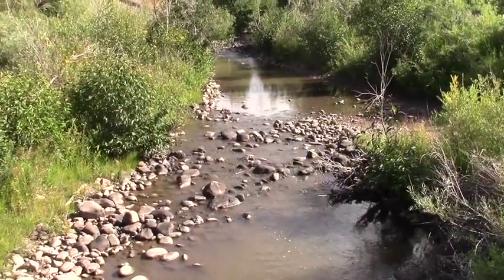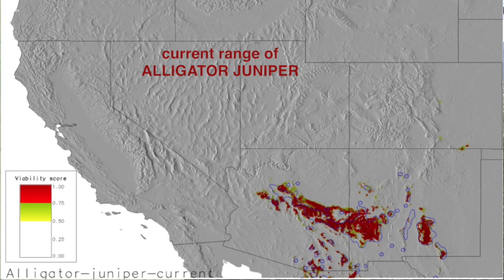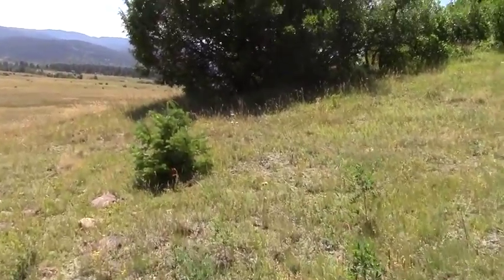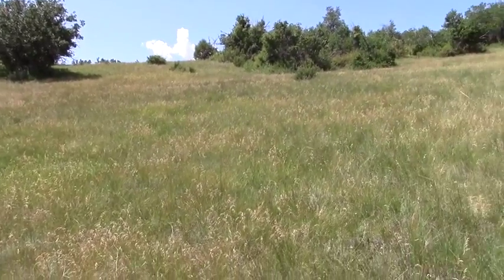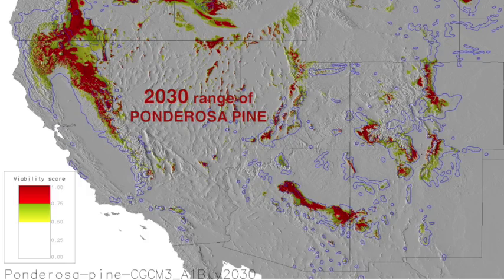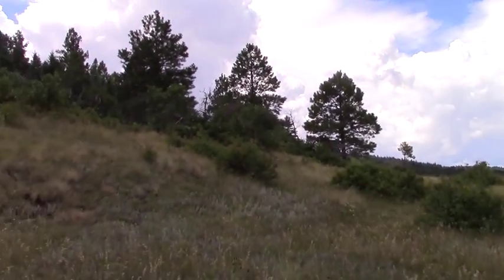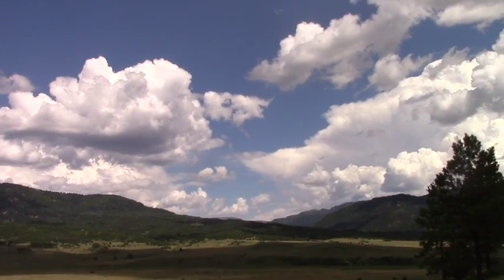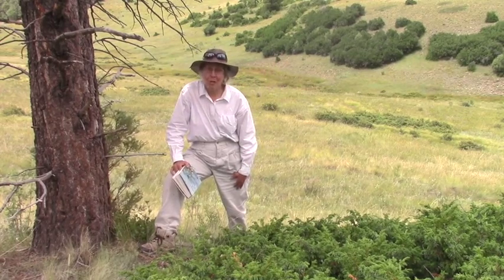CTL 7J - Alligator Juniper • Final Day of Seed Planting (Chama NM)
Last video of 2016 in the Assisted Migration series at the Chama, New Mexico site. The final "Elk style" control plantings of Alligator Juniper seeds are completed, along with a broad survey of the area, maps of current v. projected range shifts of this juniper (and Douglas-Fir and Ponderosa Pine), and a summary of the 4 kinds of experiments that call for volunteers to monitor this project in the decades ahead. Hotlinked table of contents:

 00:10  Snapshots of all previous episodes in Alligator Juniper series
            (Episode 7C has not yet been made)
01:06 Episode 7i begins (along Little Chamita Creek)
01:29 Map of current range of Alligator Juniper in Arizona and New Mexico
02:06 History of  "Edward Sargent Wildlife Management Area" (Chama, NM)
02:42 View of the E-facing slope where first seed-planting today will occur
02:52 Topo map of all seed plantings in this area thus far
04:24 Connie uses tripod to film self explaining the seed actions today
05:06 Map of seed-collecting areas: Cienega Bypass Trail of Sandia Peak, Albuquerque
05:31 Connie continues explanation, with list of seed-collecting sites/dates
05:35 USFS map of current range v. 2030 range of Allig J in SW USA
06:16 After seeds separated from berries, Connie recounts sighting of coyote
07:13 Photo of berries and seeds in bowls; tastiness of Alligator J seeds
07:50 Comparison of branches and berries of 3 native juniper species
08:18 After planting seeds on E-facing slope, Connie videos the site and surrounds
11:48 Nearby area of dense grasses: too dense to plant Alligator seeds there
12:01 Back on S-facing slope: point to N-facing areas where planted seeds
16:44 Begin at 2 big Douglas-firs to follow elk trail up the N-facing steep slope
17:15 Nearing broad ridge summit: all Ponderosa Pines and Gambel Oak on top
17:42 Map of current v. 2030 projected range of Douglas-fir and Ponderosa Pine
18:07 Ponderosa Pine tree on broad ridge top that has several bark-peel scars
18:58 Return to "Home Tree" on N-facing slope; map of all seed plantings
19:45 Survey of N-facing "control" planting of Tree #1 seeds (110 just completed)
21:49 Survey of N-facing "control" planting of Tree #4 seeds (140 seeds to plant)
23:10 Huge shrubby growth of Juniper communis
23:35 Map of current J. communis range -- goes far north into Arctic & Iceland
23:44 Detailed look at the J. communis shrub
24:48 Where Tree #4 seeds were just planted and where remainder will go
25:31 Another look at J. communis shrub (only 2 berries on it)
26:48 Connie's final comments re 4 types of experimentation in this project:
(1) Germination/establishment differences bt Coyote and Elk style of seed planting
(2) Differences in slope and aspect preferences
(3) Habitat preferences
(4) Are there different success rates between the genotypes from 7 parent trees?
28:53 Encourages volunteers in future to continue assisted migration and monitor results of this project
29:36 Sequence of photos: "Dedication to the Champion Alligator Juniper in AZ"

Quick access to full Alligator Juniper video series (and the "Climate, Trees, and Legacy" video series of which it is a part):